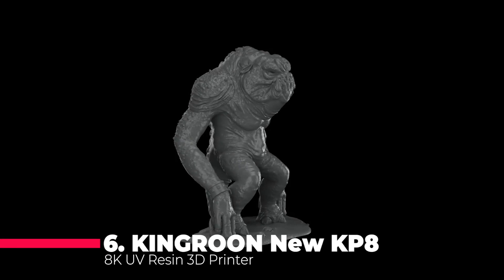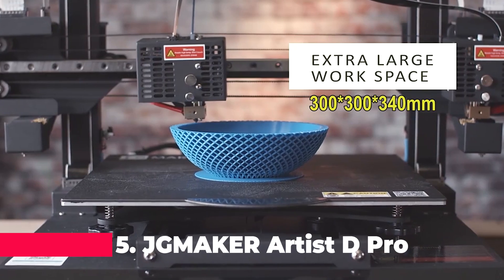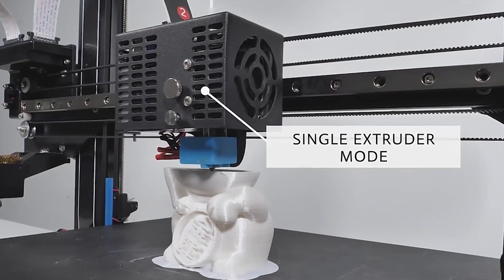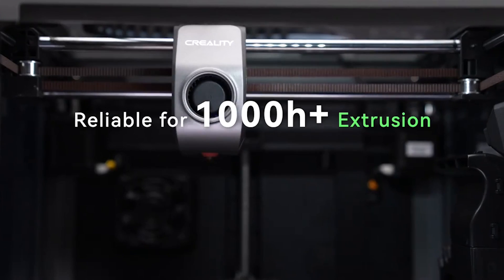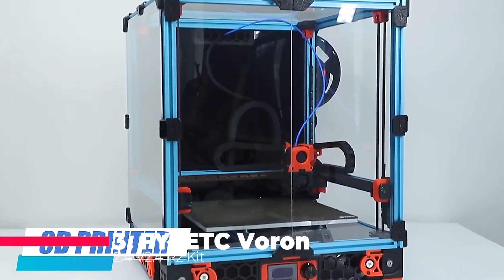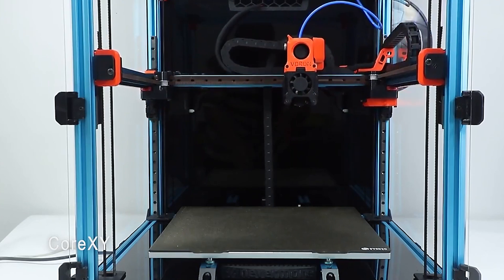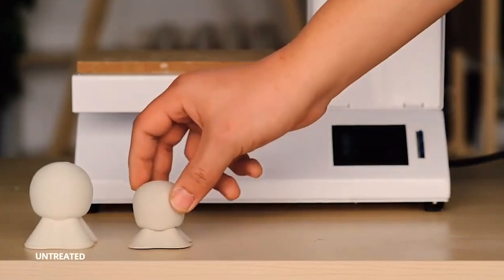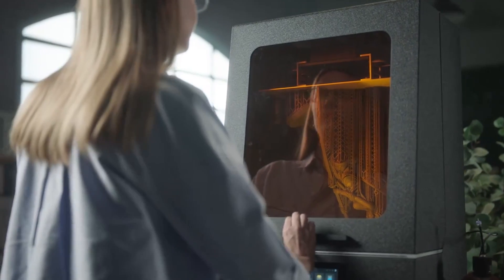TOP 6 Best 3D Printers You Can Buy in 2024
All the products featured in the video can be found here:
6 ► KINGROON KP8 8K UV Resin 3D Printer

5 ► JGMAKER Artist D Pro 3D Printer

4 ► Creality K1C 3D Printer

3 ► FYSETC Voron 3D Printer

2 ► Ceramic 3D Printer

1 ► ApexMaker X1 3D Printer

5 best 3d printers in 2024,
5 best budget 3d printers in 2024,
3d printers 2024,
2024 3d printer buying guide,
top 5 best 3d printers 2024,
5 best 3d printers,
2023 best 3d printer,
2024 3d printer reviews,
3d printer comparison 2024
3d printer uk,